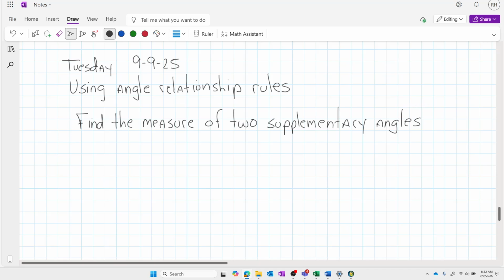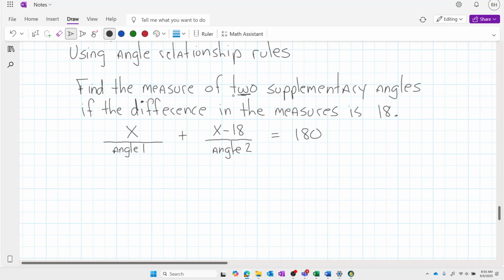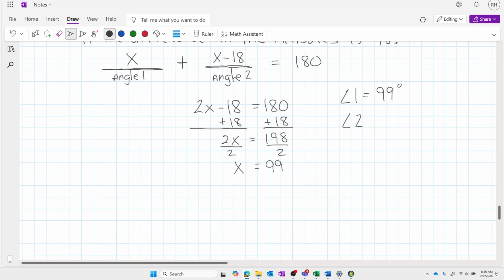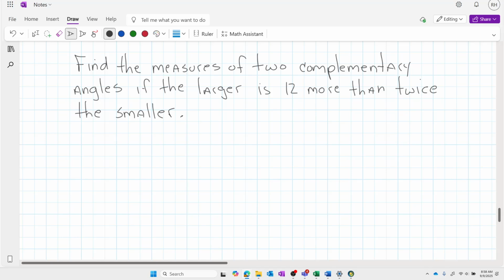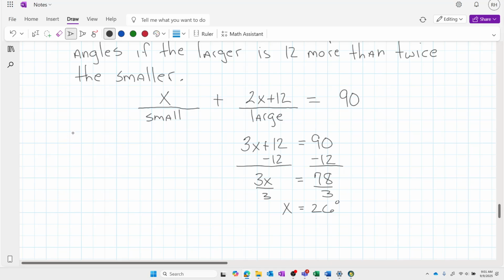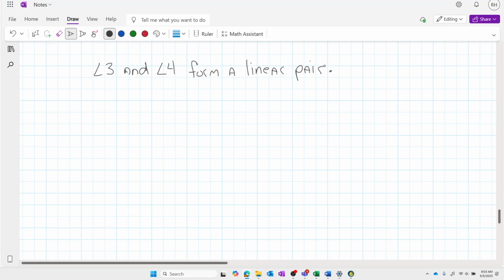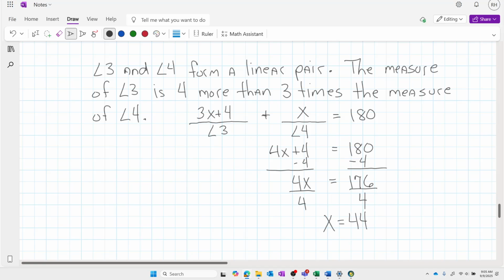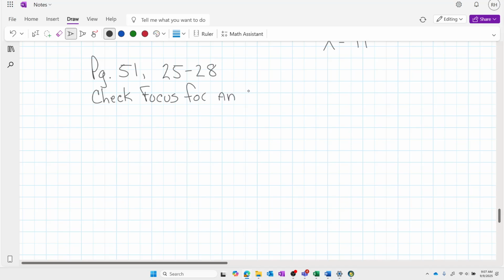Geo Week 5 Lesson 2